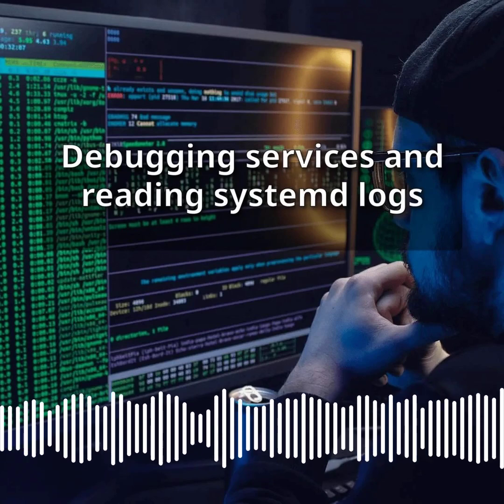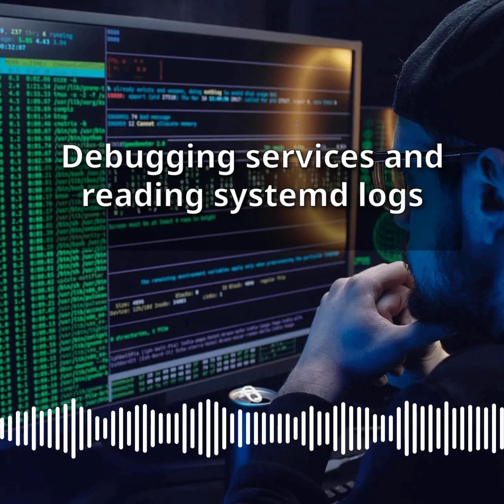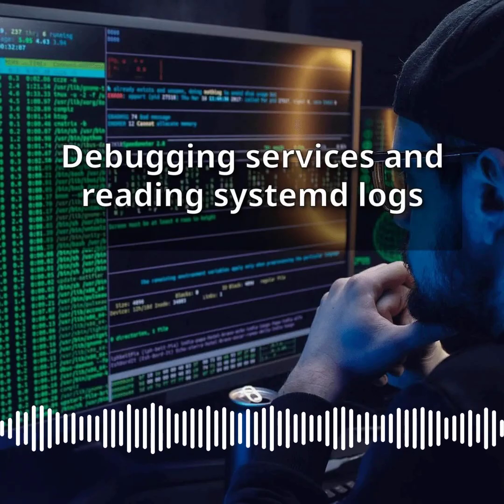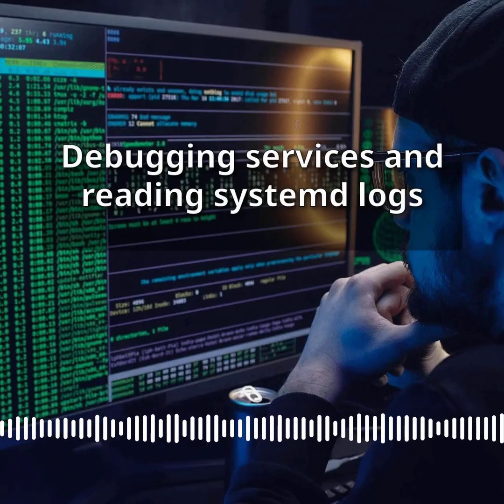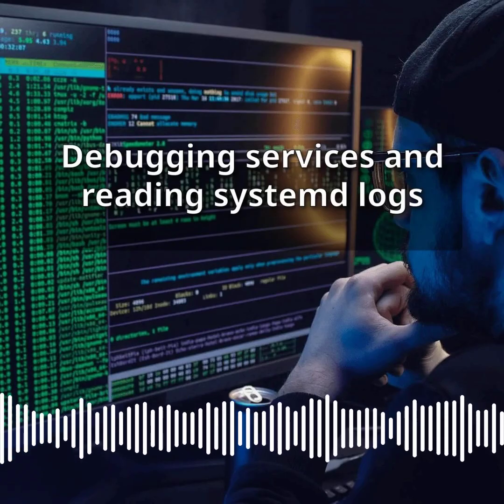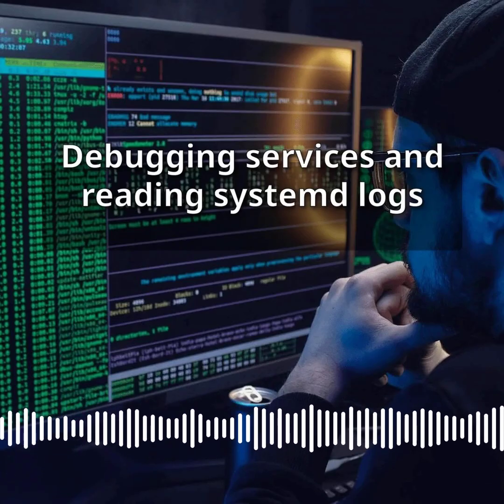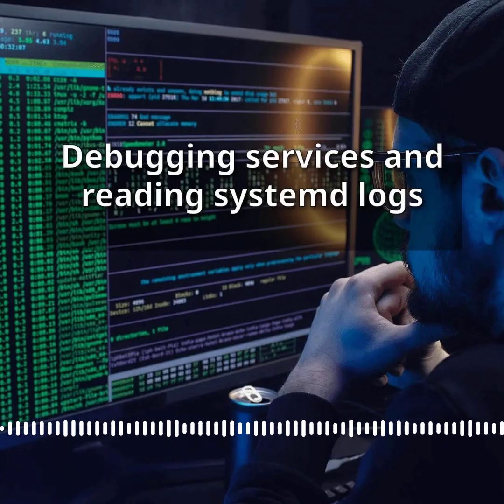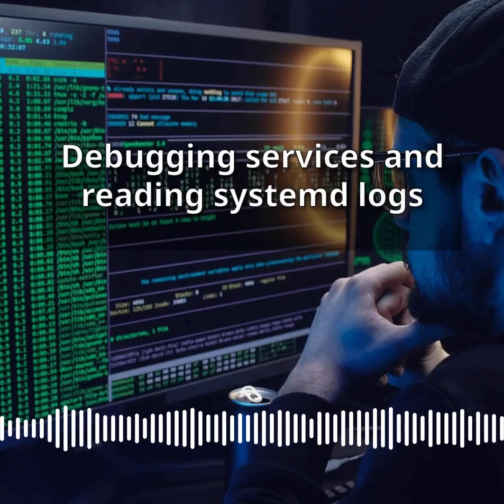Debugging services and reading systemd logs | CyberSecurity & DevSecOps Expert: Develop,...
When a Linux service fails to start, crashes unexpectedly, or behaves in an unexpected way, you need a systematic method to diagnose the problem. On modern Linux distributions, services are managed by systemd, and their logs are collected by a compon...